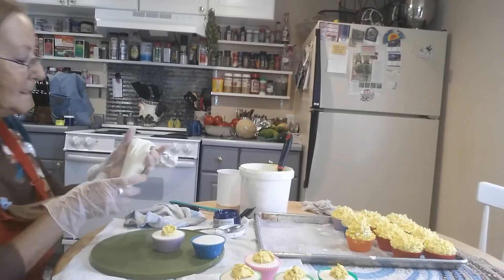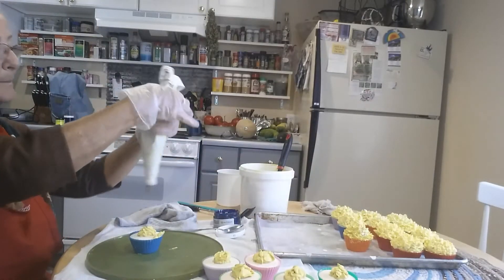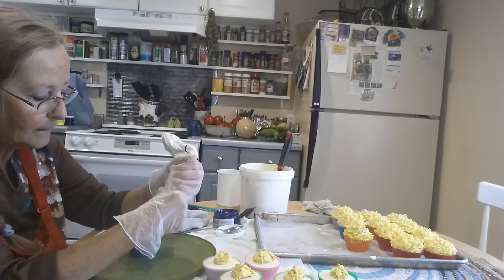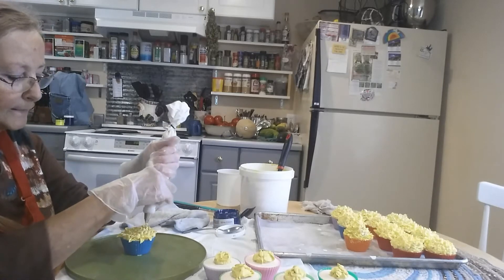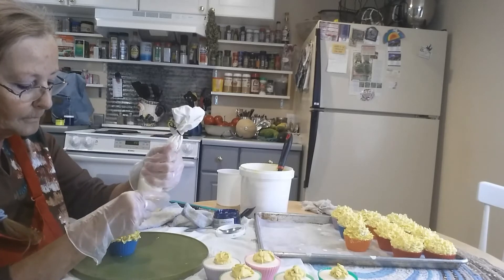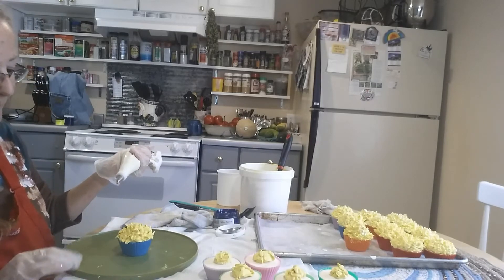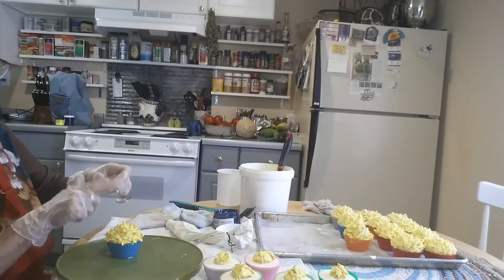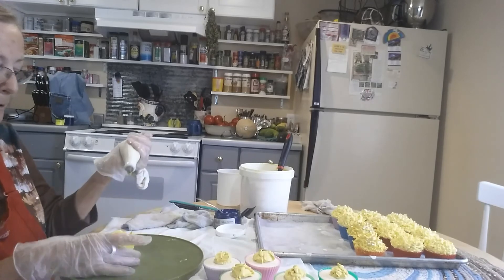Piping Yellow Mums Soap Cupcakes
Patti @CFS